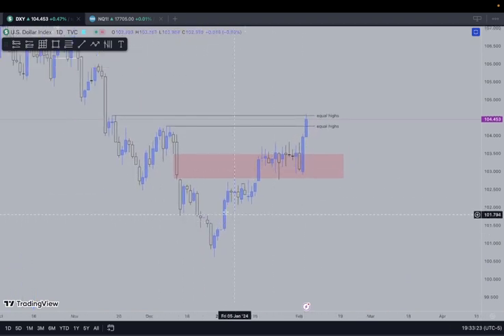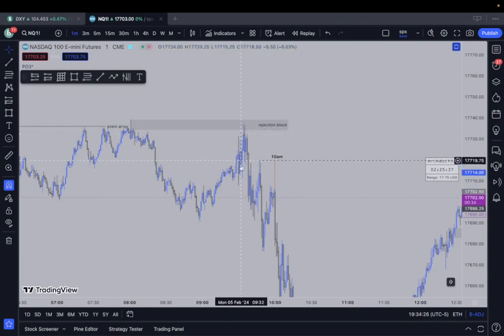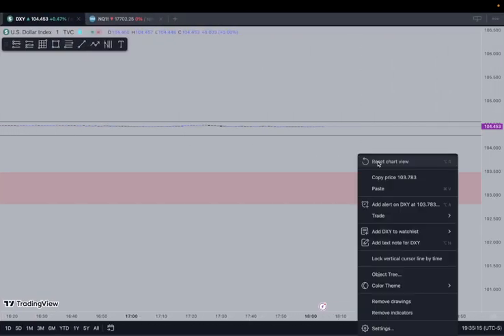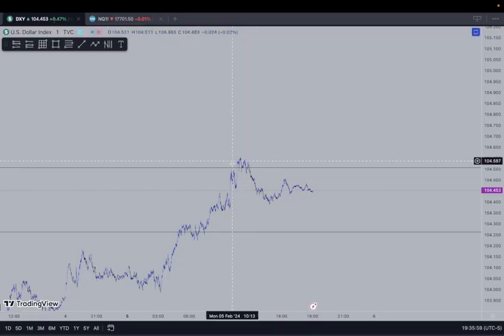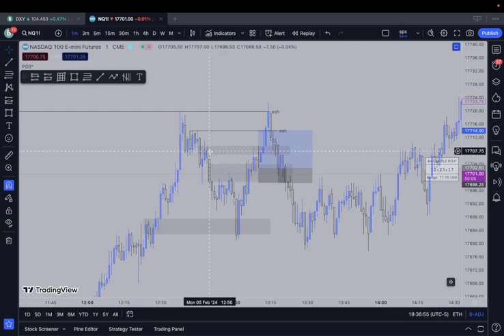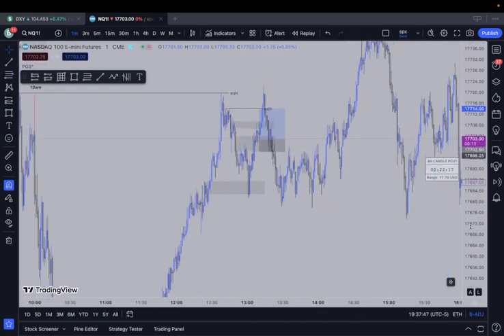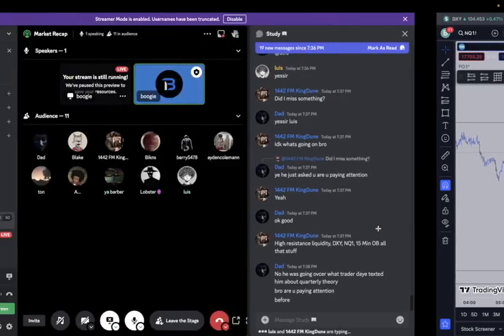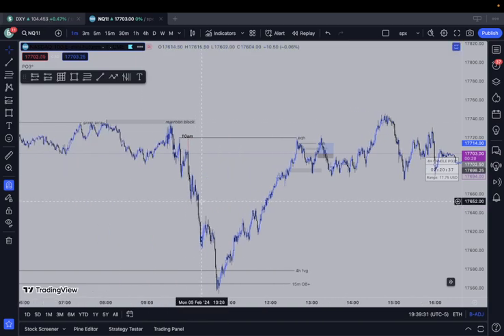Market Review + Trade Recap 05-02-2024